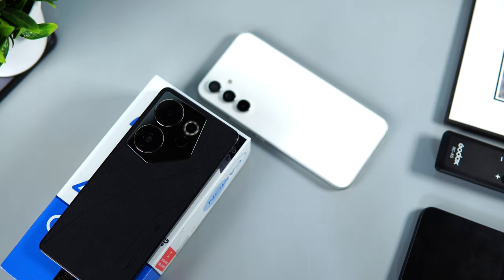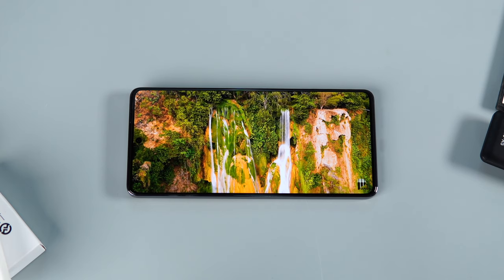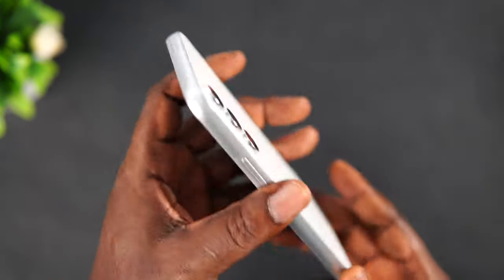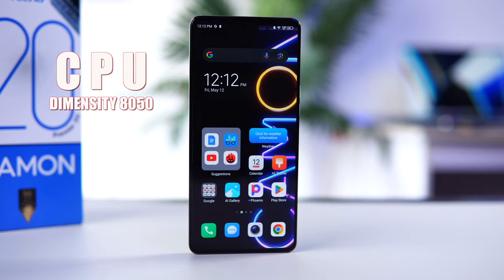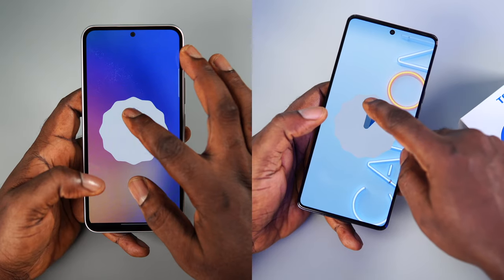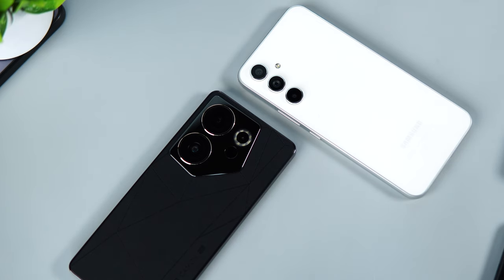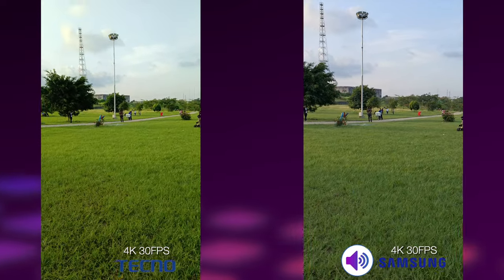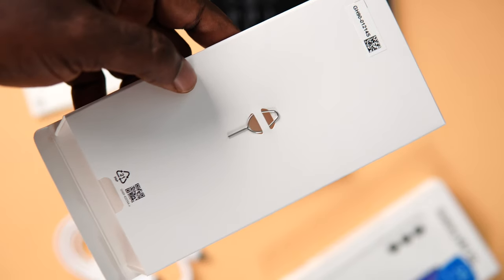Tecno Camon 20 Premier VS Samsung Galaxy A54 Head to Head: Which one should you buy?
Hey guys, this is my head to head comparison between the Tecno Camon 20 premier vs the Samsung galaxy A54.
Kindly share your thoughts with me in the comment section
Timestamp
0:00 Intro
0:24 Price and Box content
1:04 Display
2:10 Fingerprint sensor test
2:29 Design and Build quality
3:28 IP Rating
3:56 Speakers
4:34 Specs and performance
5:37 Software
7:06 Camera
9:26 Battery
10:12 Conclusion
Memory cards
Key Lights
Fill Light